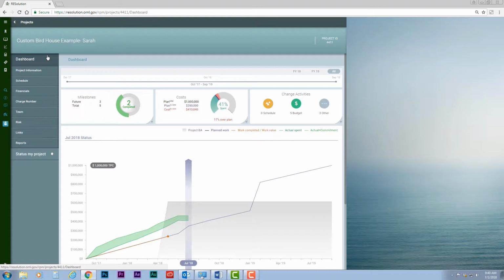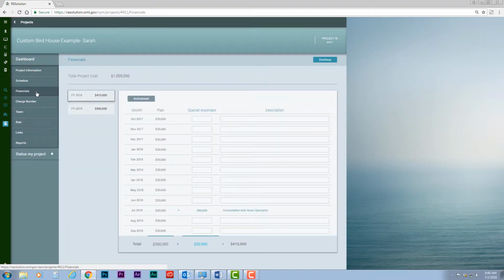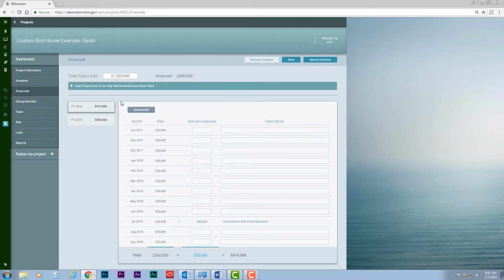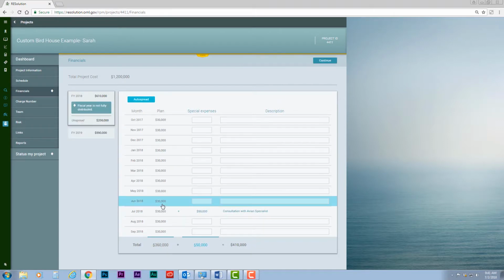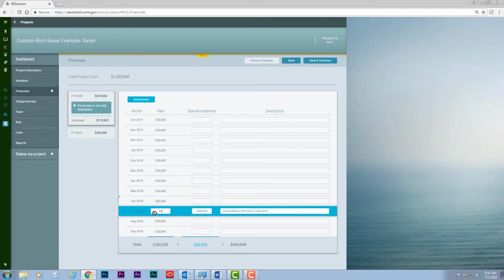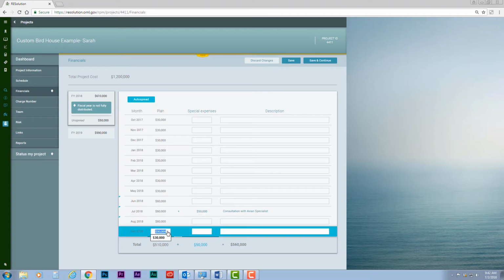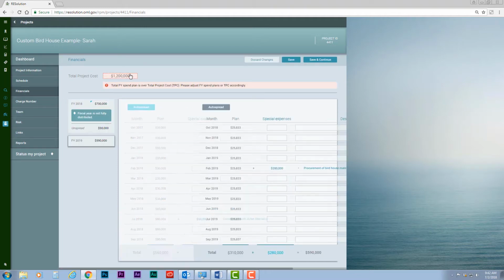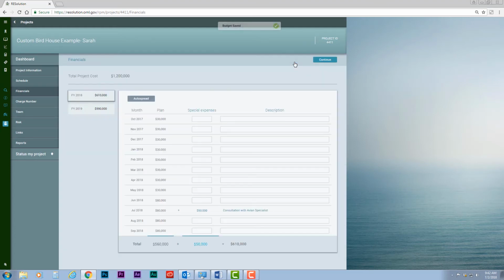Updating Financial Plan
Tutorial for RESolution software, helping revolutionize how researchers work at ORNL by allowing them to spend less time on administrative tasks and more time on scientific discovery and technology development. Accessible from a desktop, smartphone, or tablet, the app’s easy-to-use dashboard interface offers an array of tools for improving scientific productivity.